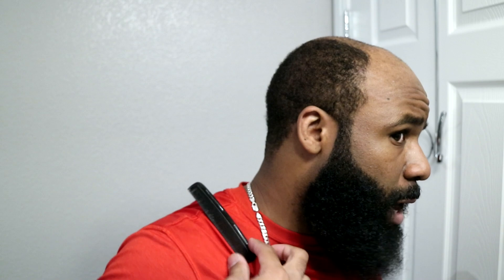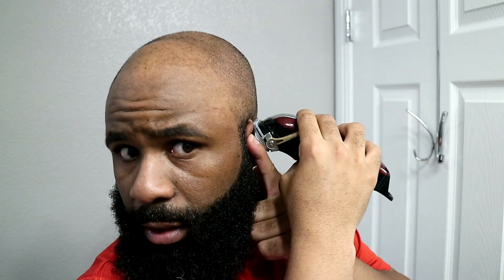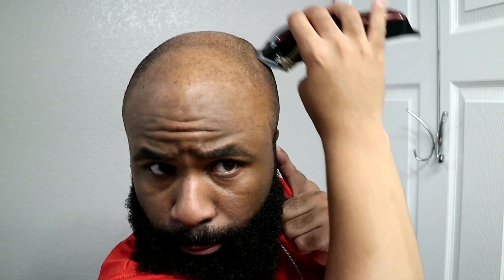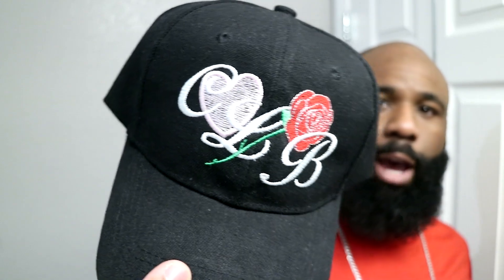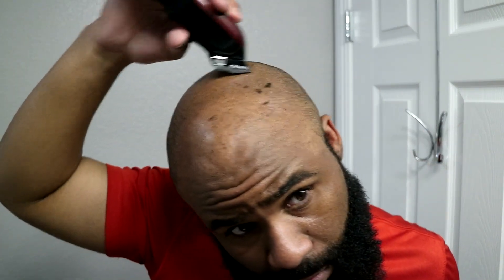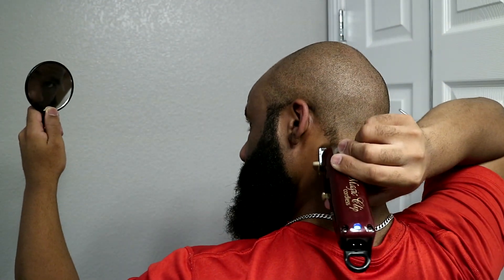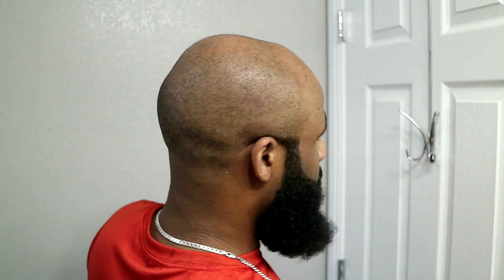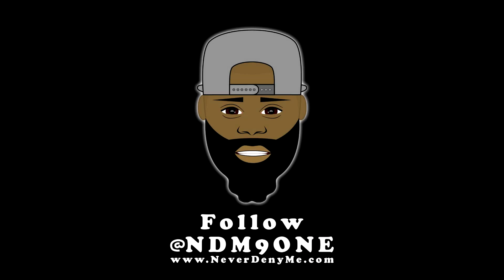Balding Sucks 🥸 Enough Is Enough ❗️ Going Bald All Over Again 👩🏽‍🦲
Want the full scoop on my hairline procedure? Pick up my new ebook!

Wahl Magic Clip Cordless

📧 NateMatthews91 [Gmail]

Other Tags:
BRDGNG, No Shave November, Cut Your Own Hair, Natural Male Pattern Baldness, Going Bald At A Young Age, How To, Regrow Your Hair, Balding Fix Cure, Rice Water, Bald Guy Grows Hair Back, How To Regrow Hair, Fast Hair Growth, How To Get Your Hairline Back | From Bald To Edge Up | Hairline Restoration